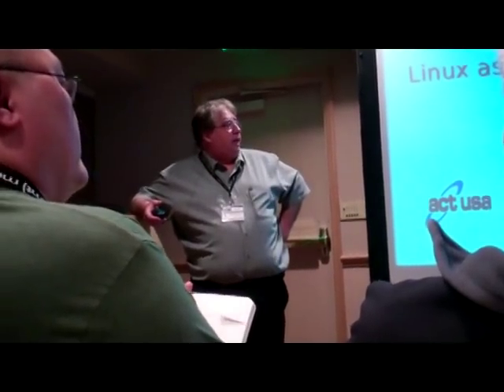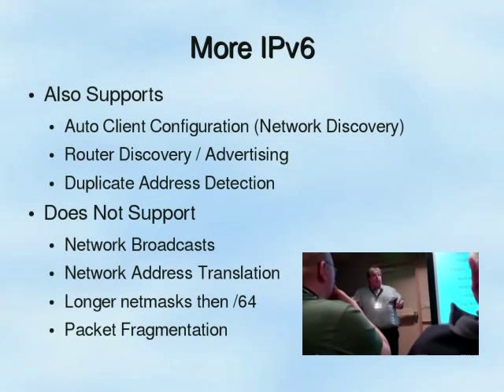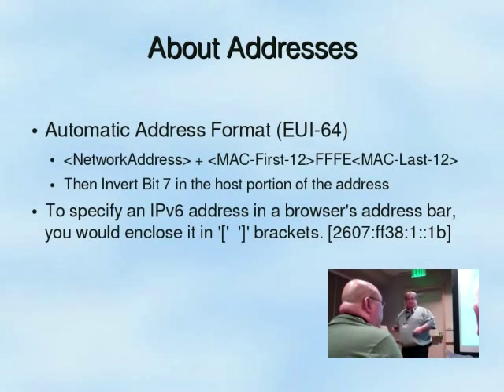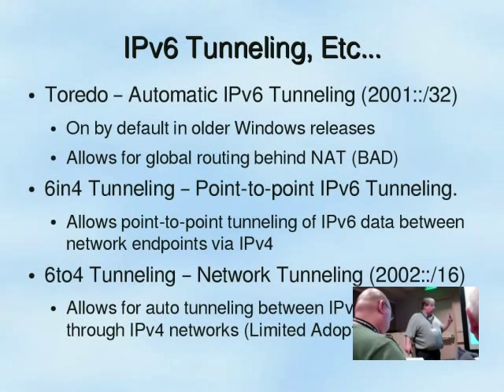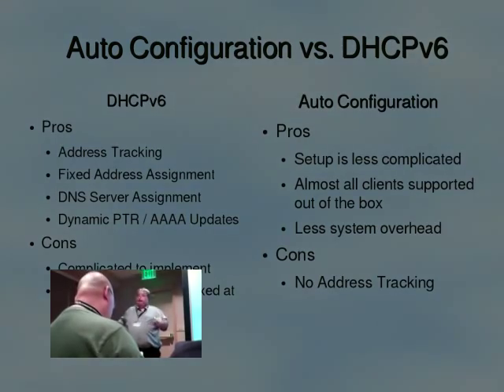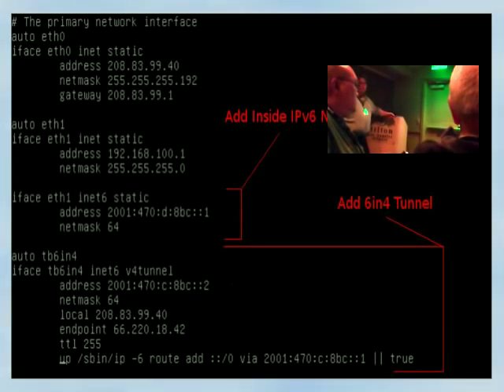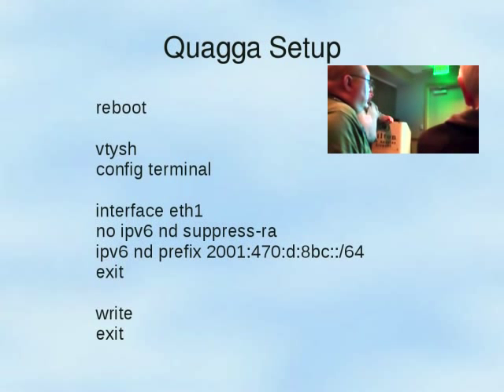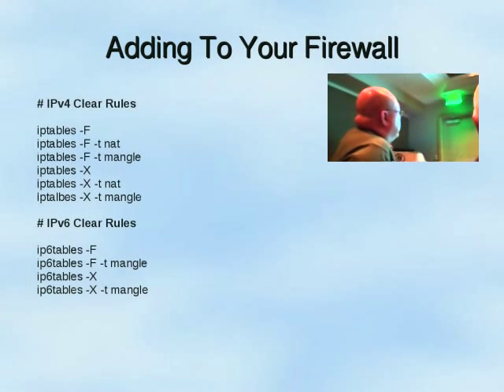My 'Linux as an IPv6 dual stack Firewall' Talk from SCaLE11x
This is a video of my Linux as an IPv6 dual stack Firewall talk that I gave at SCaLE11x in Los Angeles on Febuary 23, 2013. It was shot by my wife who was sitting in the second row with a flip video camera. I'm hoping the version that the SCaLE team recorded will be of better quality and include the questions at the end!